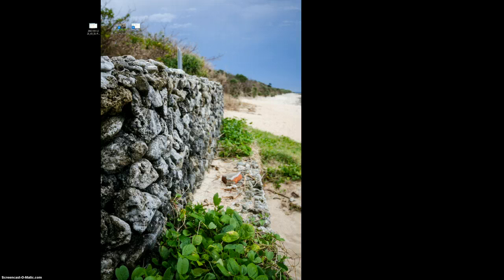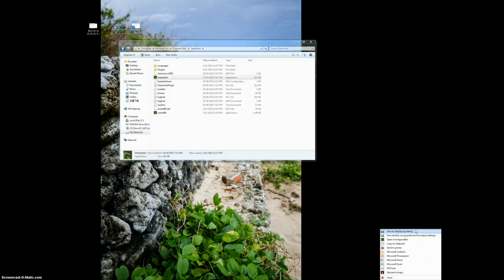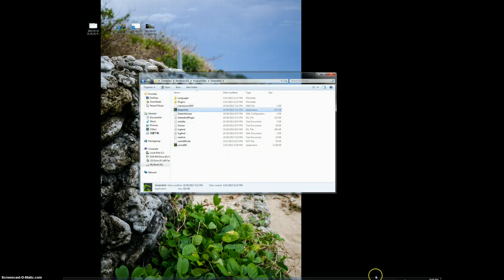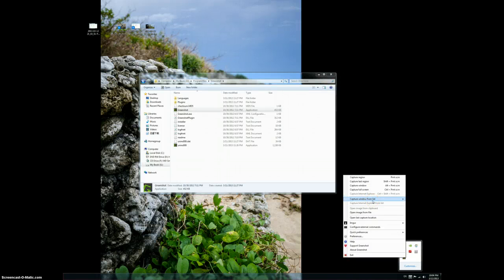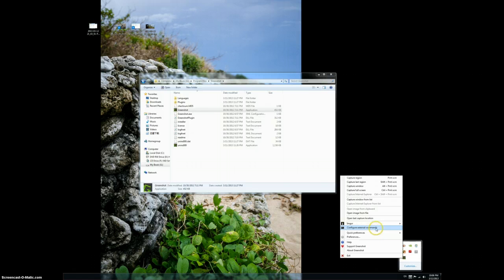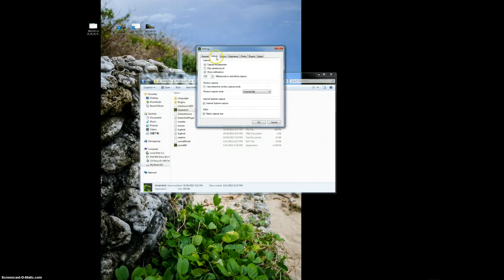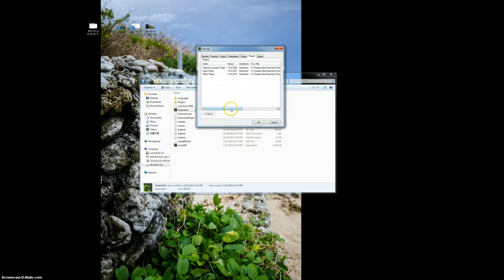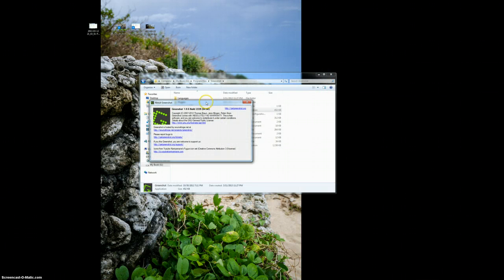Green Shot Tutorial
Green Shot Tutorial, how to use and what is it for